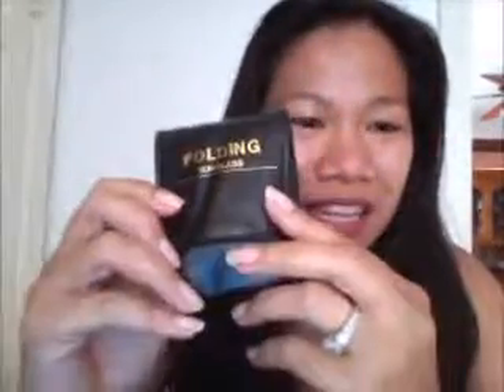Product Review for Tantino® Classic Compact Folding Wayfarer Old School Retro Vintage Sunglasses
Love these cool pair of wayfarers?

** I have to disclose that I received this product at a Promotional Discount or for free in exchange for my honest and unbiased review.